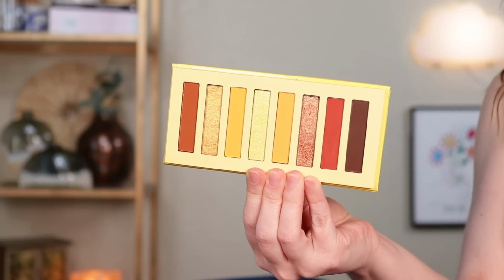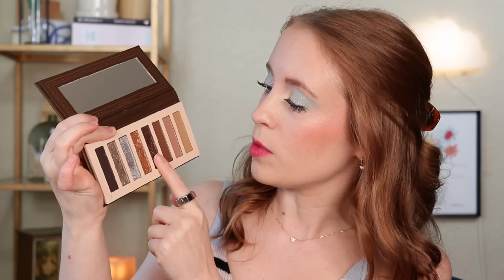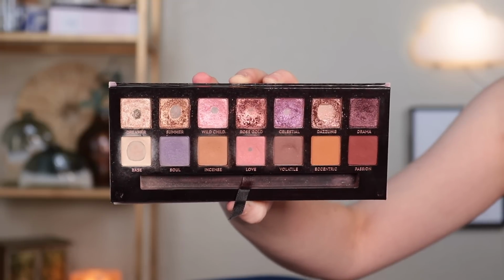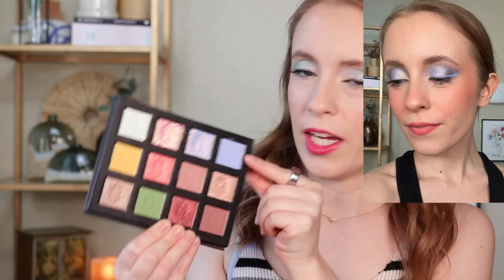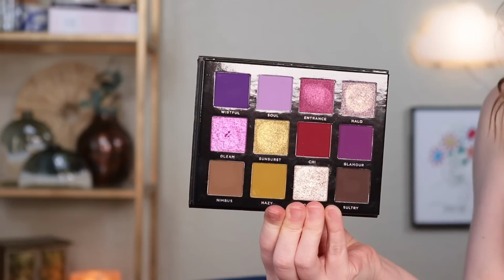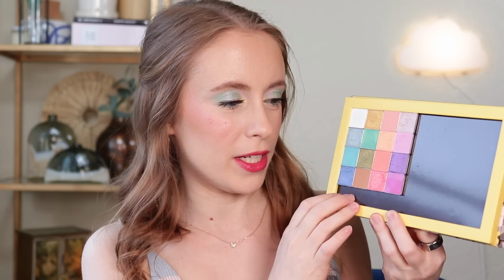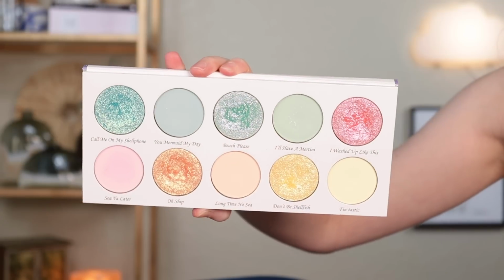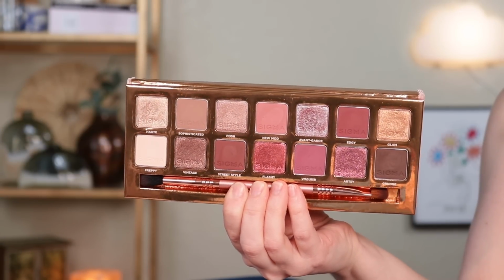I Tracked EVERY PALETTE I Used for a Month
Hey everyone! I tracked every palette I used in April and today I’m sharing the roundup plus a bunch of looks that I created!

BH Cosmetics Lost in Los Angeles
Elf Earth & Ocean

Jewelry: Ana Luisa
Tank top: thrifted

🌸 FAQ 🌸

🌸 FTC 🌸